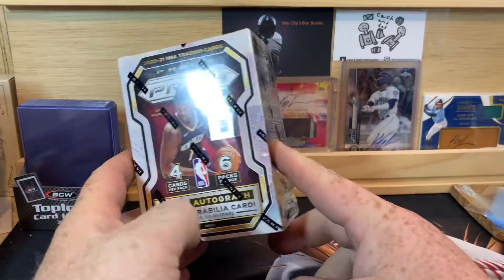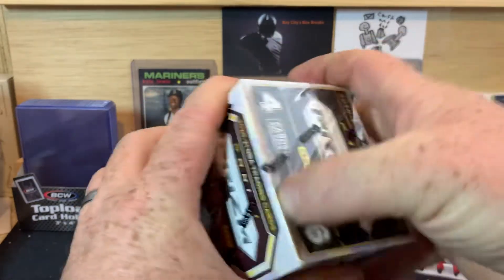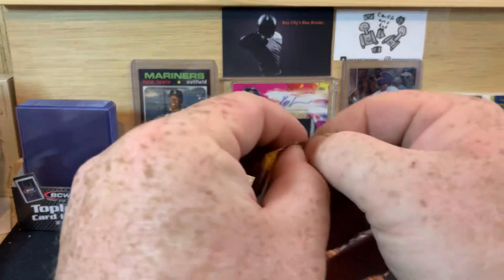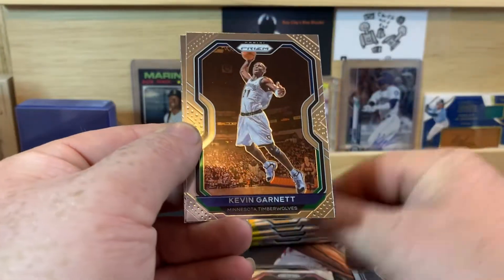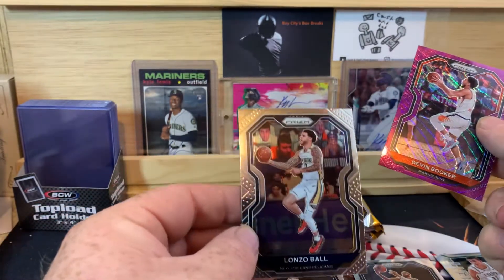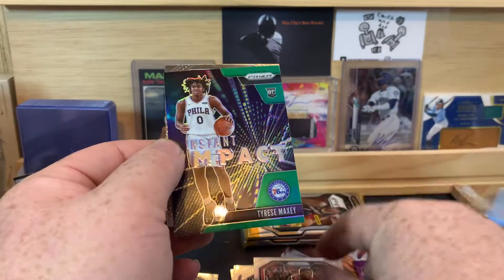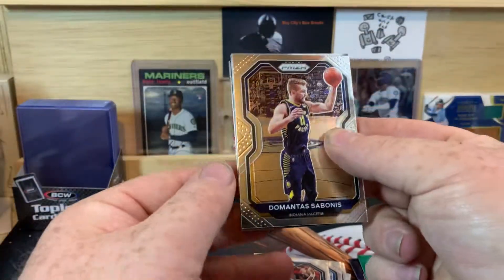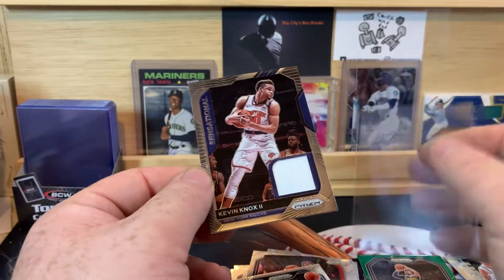2020-21 Prizm Blaster!